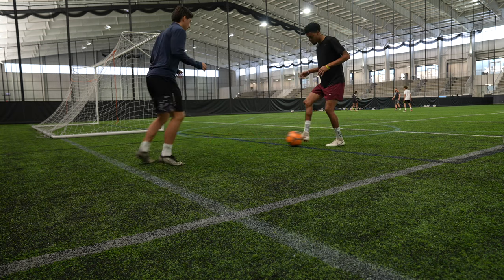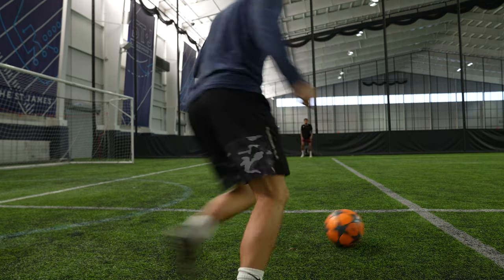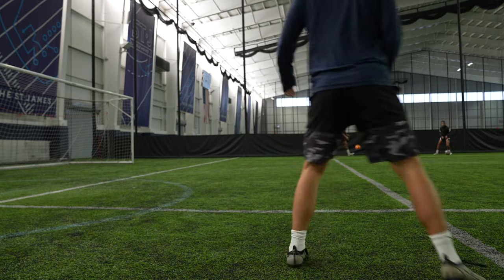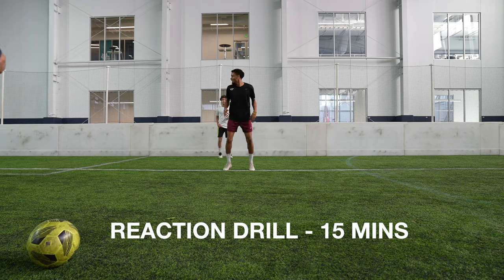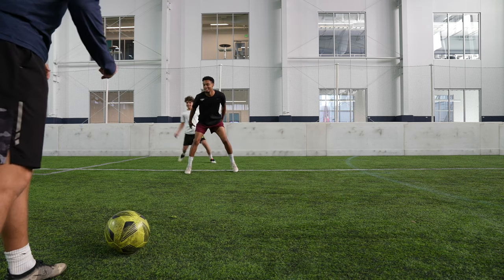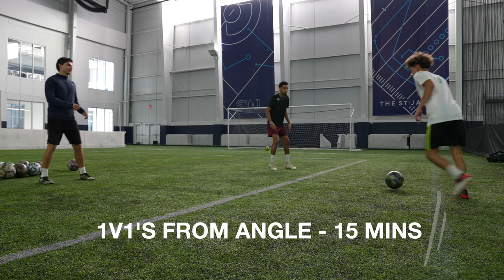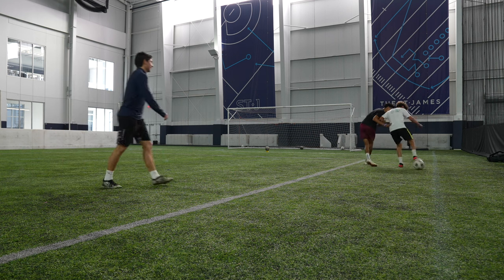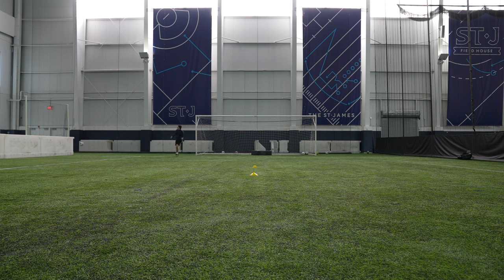FULL CENTERBACK TRAINING SESSION |3 POSITION SPECIFIC DRILLS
//Video Timeline//
0:00 Intro
0:11 One Touch Passing
0:29 Two Touch Passing
0:52 Driven Passes
2:45 Long Balls
3:30 Drill 1
4:12 Drill 2
4:54 Drill 3
5:21 Outro

My Camera Gear:
My Photography Camera
My Video Main Video Camera
My Back Up Camera
My Main Lens
Telephoto Lens
My Microphone
SD Cards
Voice over Mic
My Second Camera
Second Microphone
External Hard drive

MYOSOURCE Acceleration Speed Cord
SKLZ Net
SKLZ Rebound Net
SKLZ Speed Ladder
SKLZ cones
Playr GPS Tracker
Apple Watch
Massage Stick
Yoga Mat
Foam Roller
Smart Scale
Food Scale

Workout Gear:
Pull-Up Bar
Resistant Bands
Lifting Bands
Glute Bands
Jump Rope
Disinfectant Spray

Desk:

iPhone Stand
Laptop Stand
Cable Management
Laptop Stand 2
Echo Dot 3rd Gen
Extra desk